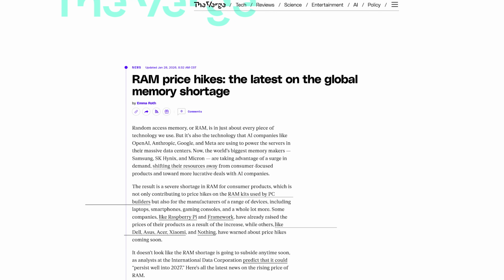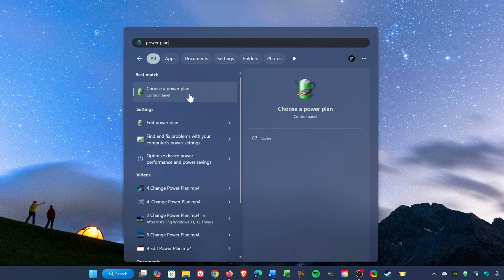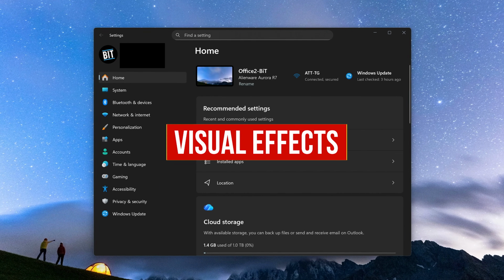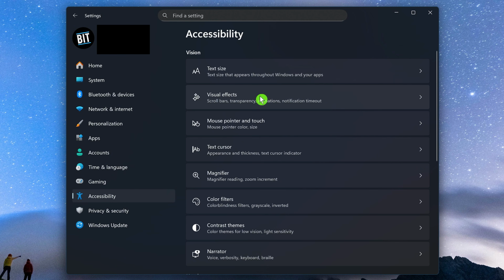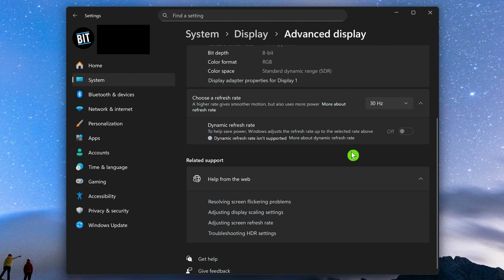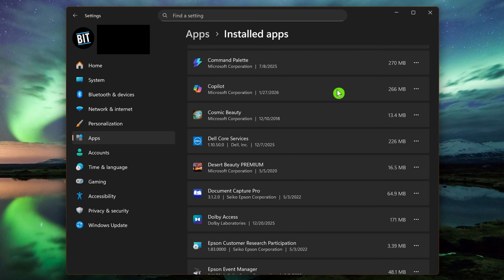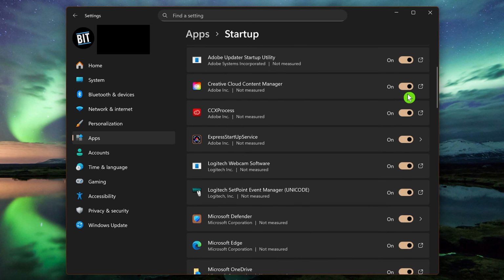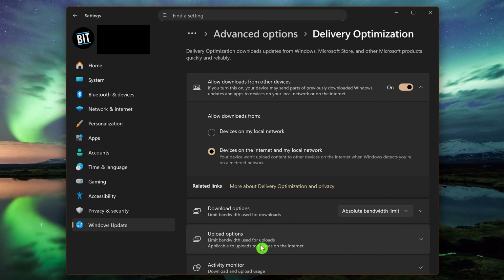Change these 5 Windows Settings that Secretly Slow Down Your PC!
Change these Windows Settings that Secretly Slow Down Your PC…  Instead of upgrading your RAM I’ll show you 5 settings to change that are slowing down your PC or give the perception that makes you think your PC is slower.

0:00 Intro
0:05 Overview
0:44 Power Plan
1:54 Visual Effects
2:49 Refresh Rate
3:55 Background Apps
5:21 Delivery Optimization

Here at Brett In Tech we make videos about technology, streaming services, life hacks and anything else that people might find useful to know about including how to make your Windows PC faster. Our goal is to educate and make people aware of resources that can be helpful to them in their daily life.